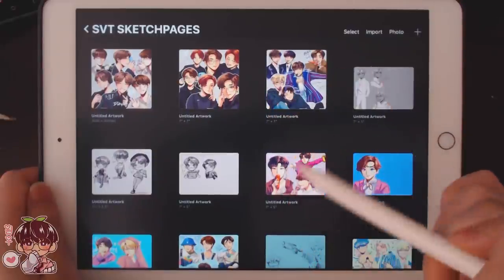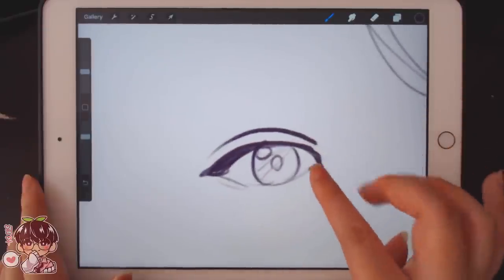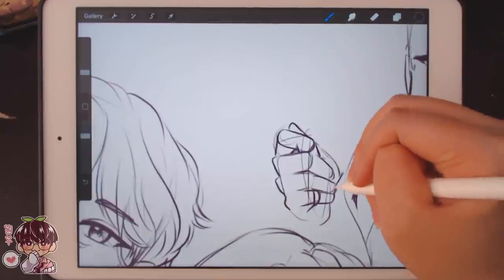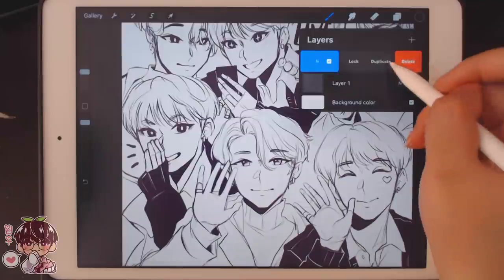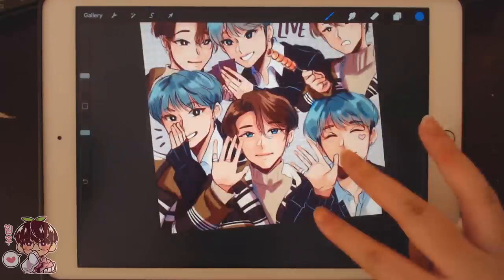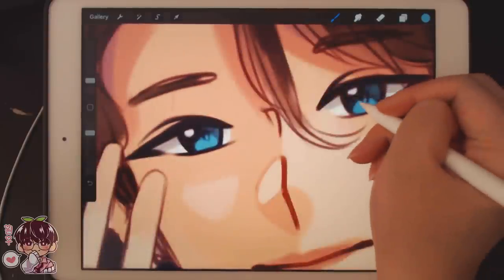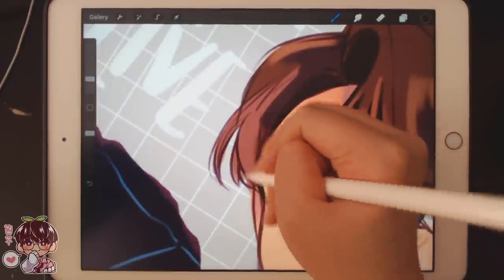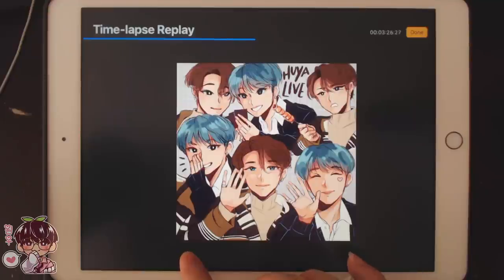Draw with Me! | Sketchpage in Procreate!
Hello hello!
I wanted to do a sketchpage of Minghao and Jun from their Huya Live broadcast! So join me in another session of painting my sketches!
Hopefully you enjoy it!
Bye!